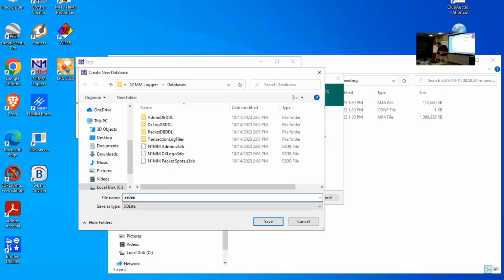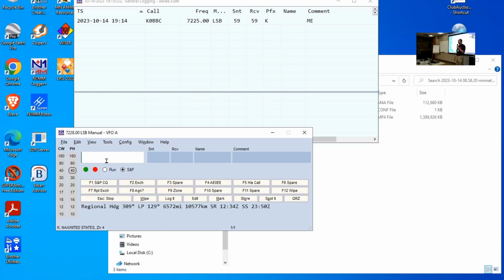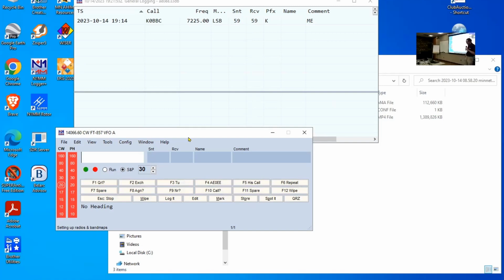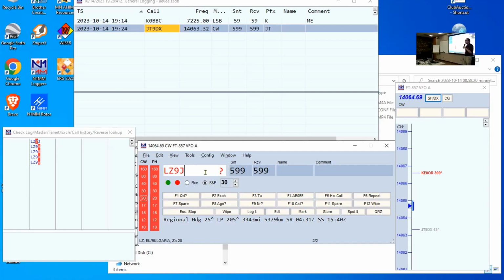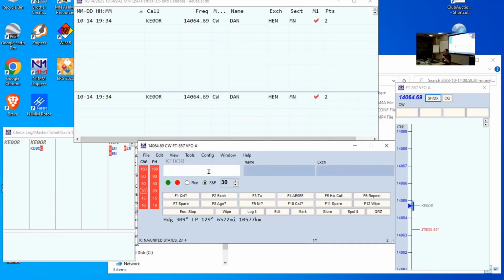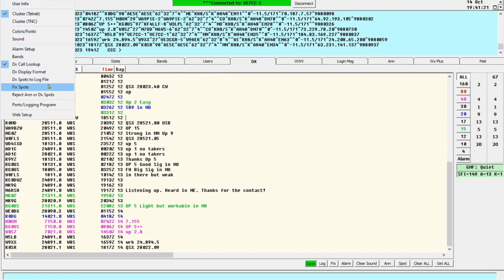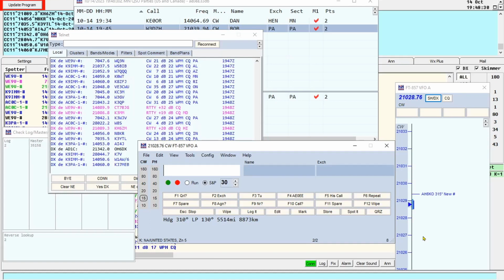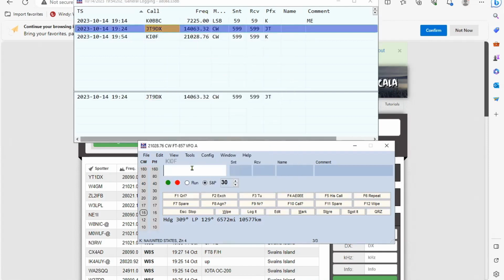Introduction to Logging & Spotting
Bill Mitchell AE0EE shows how to use logging software and use spotting techniques, a must for anyone in any mode.